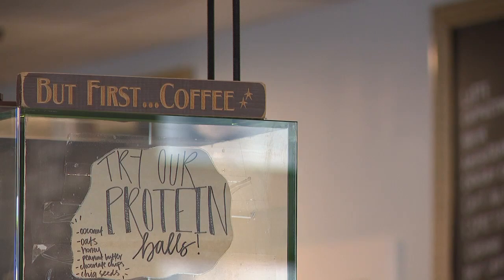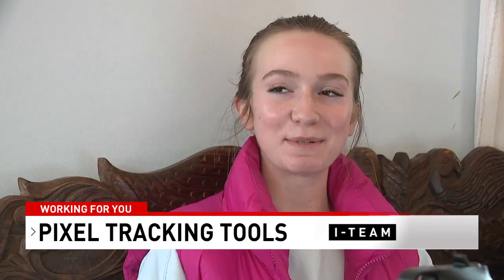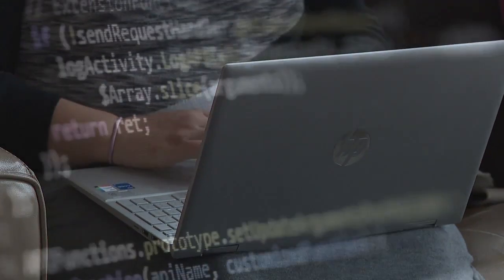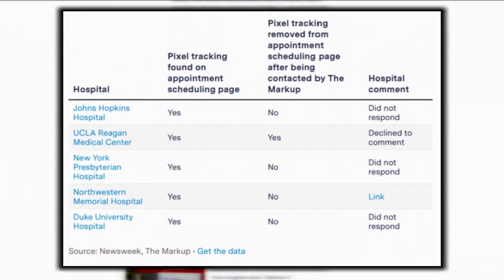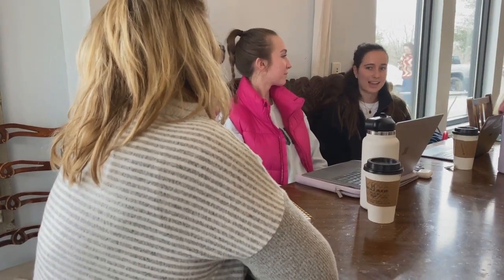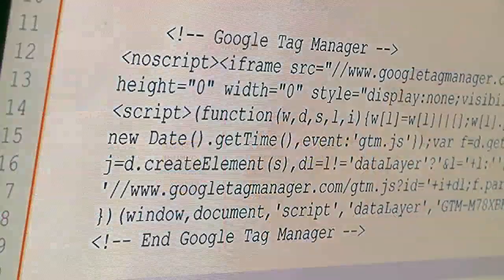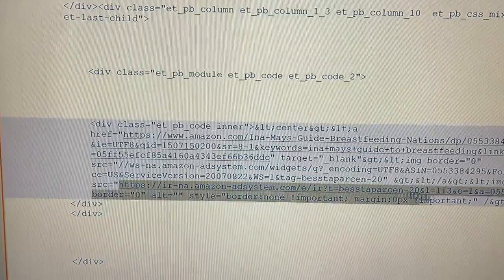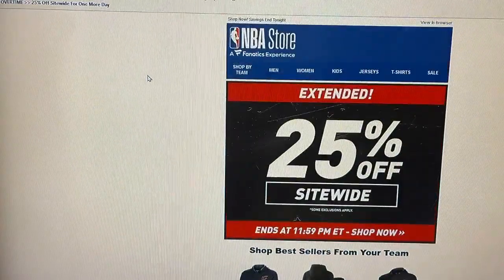Online privacy threat: Pixel tracking found on hospital websites sharing private info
We're all familiar with cookies tracking us, but what about something called pixel tracking? You probably don't know the trackers are there on thousands of websites.